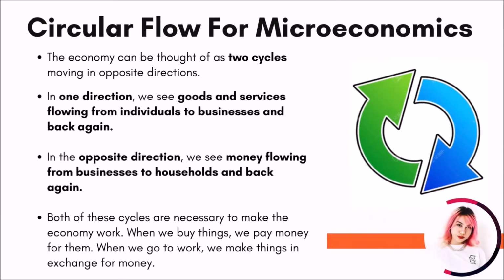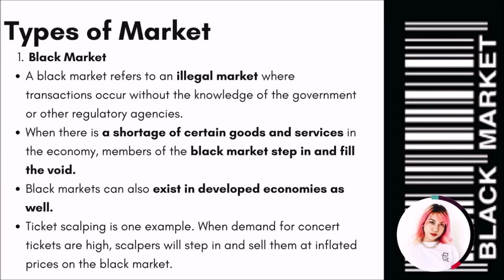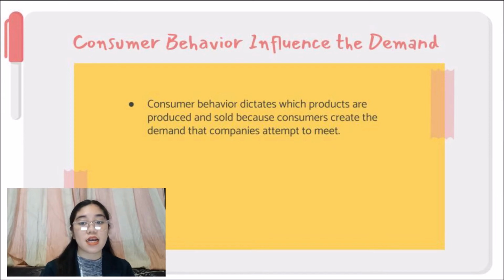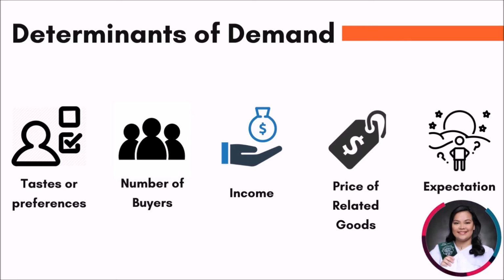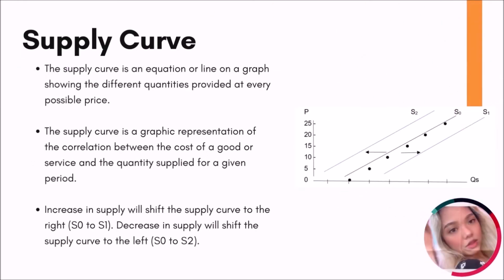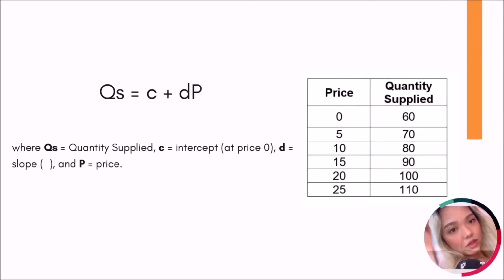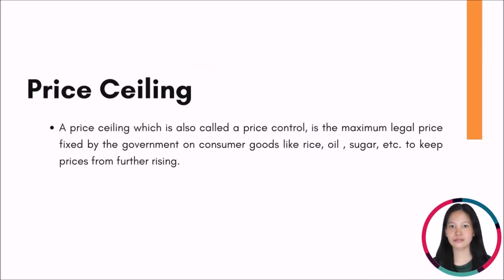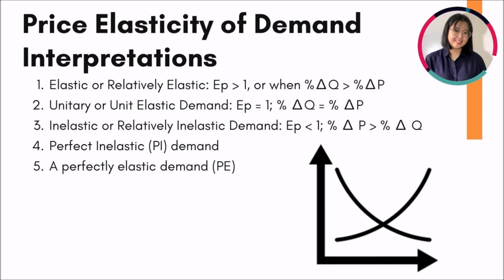Group 2 - Market Mechanism Microeconomics Report